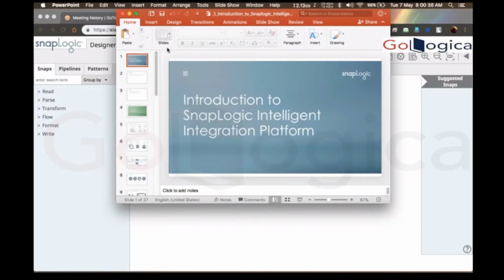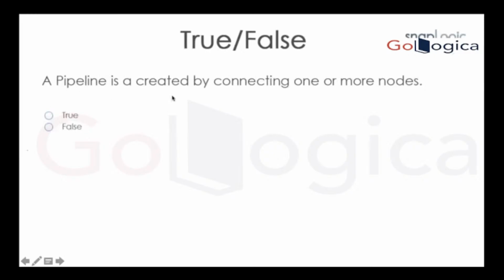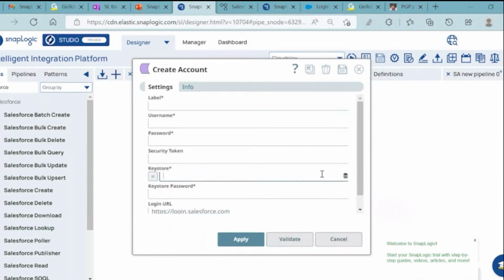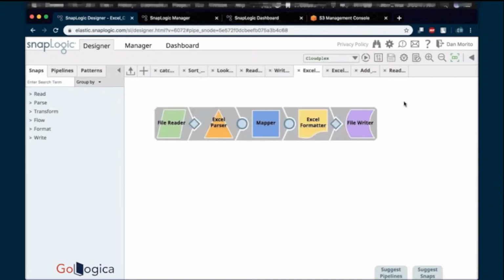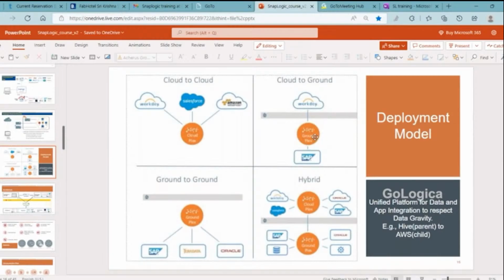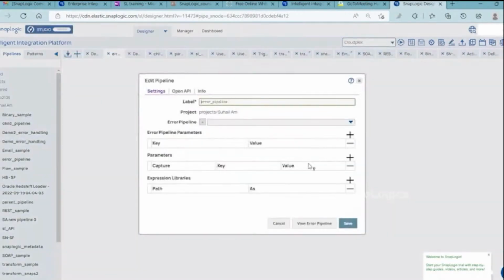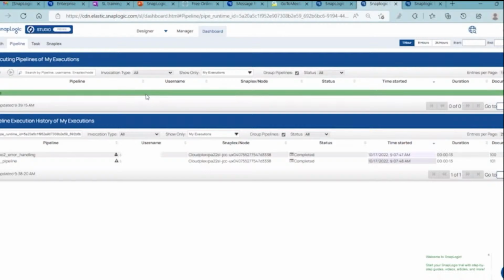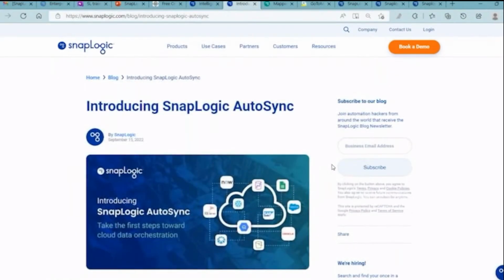Live SnapLogic course | GoLogica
Master SnapLogic with the GoLogica Live Training!
Are you ready to streamline your data integration and automate workflows with SnapLogic?
Join the GoLogica Live SnapLogic Course to learn from industry experts and gain practical experience mastering the SnapLogic intuitive platform.

🚀 What You'll Learn:

• SnapLogic basics: Integration pipelines and connectors.
• Data integration workflows and cloud automation.
• Advanced techniques in data transformation and real-time analytics.
• Best practices for SnapLogic deployment in enterprise environments.

🛠️ Who Should Attend:

• Data Engineers, Analysts, and Architects.
• IT Professionals looking to advance in data integration.
• Anyone aiming to build expertise in SnapLogic.

📅 Don’t miss this opportunity! Reserve your spot today and unlock the potential of SnapLogic.

👍 Enroll for GoLogica SnapLogic Training